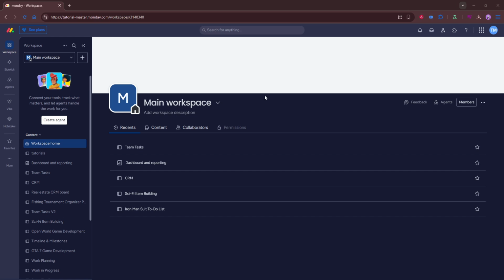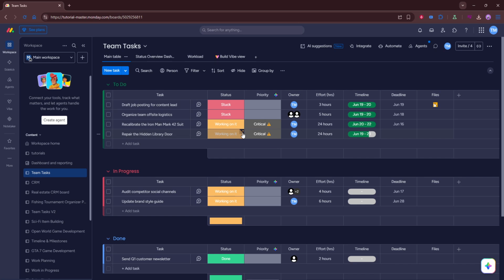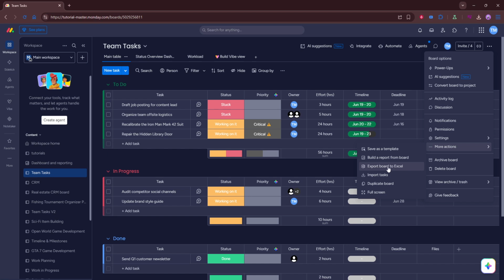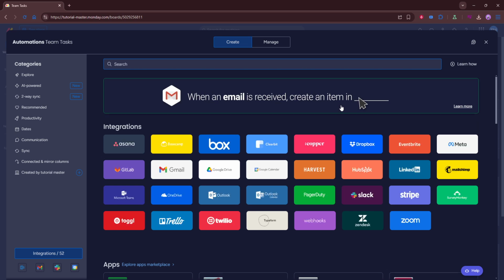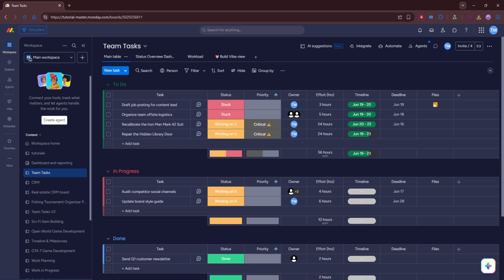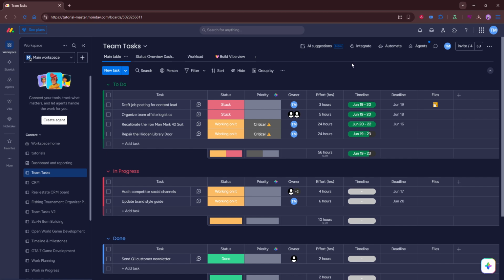How To Connect Monday.com To Power Bi [Step By Step Guide]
In today's video we cover How To Connect Monday.com To Power Bi [Step By Step Guide]